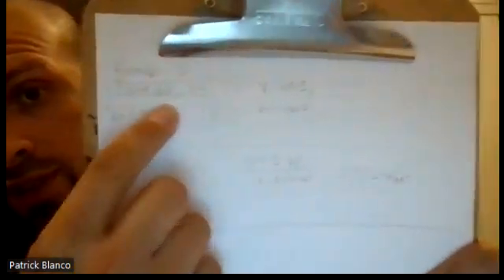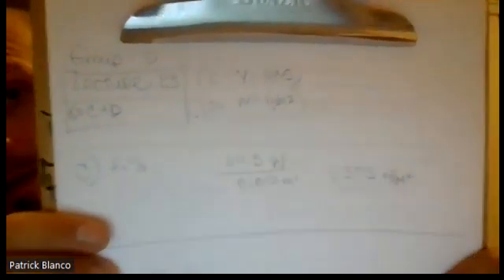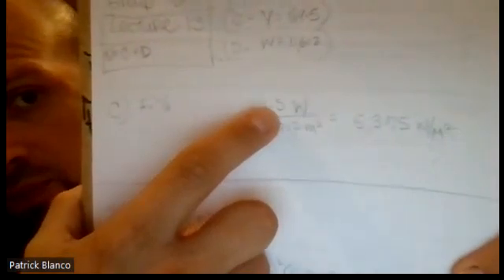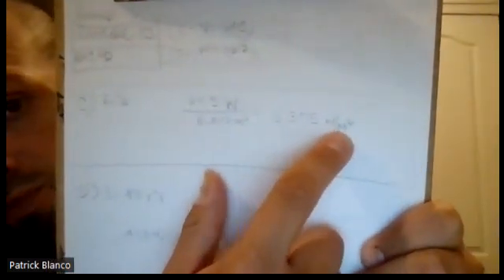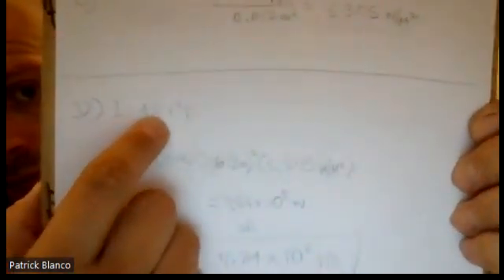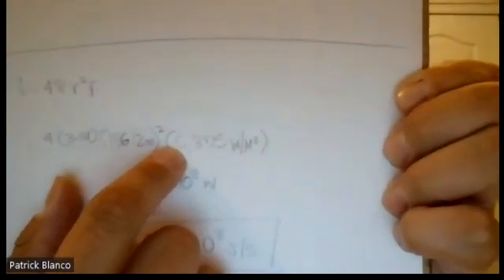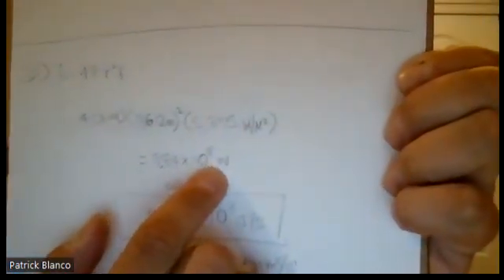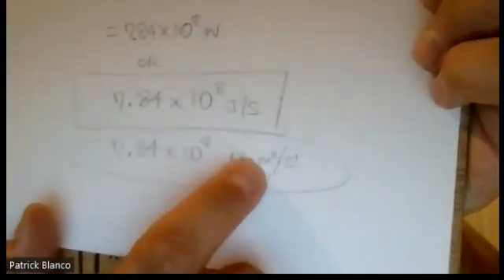AST 100 - SUMMER 2022 - FINAL EXAM PROJECT - GROUP D - LECTURE 13- C and D